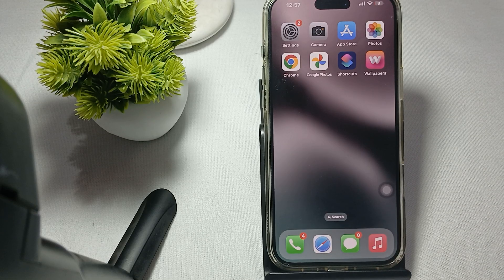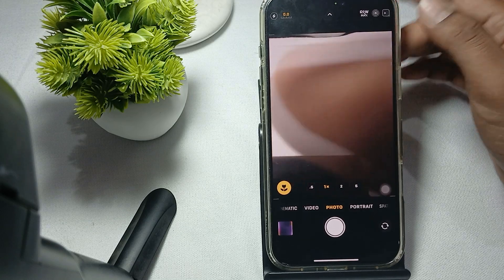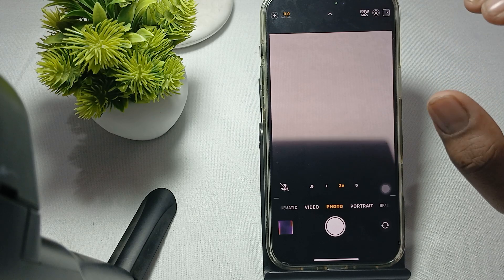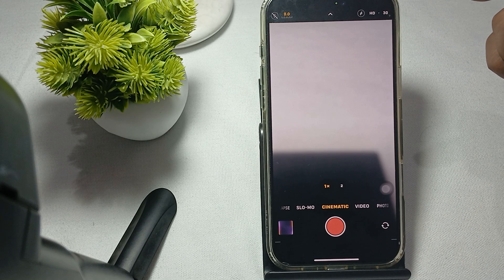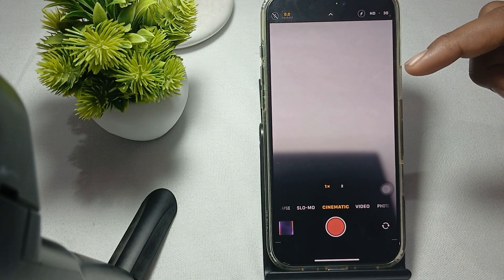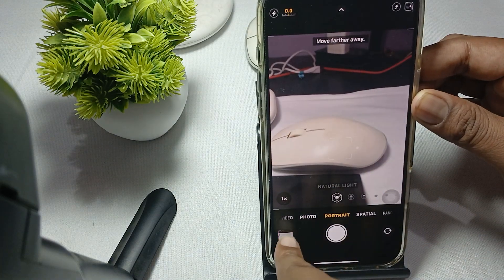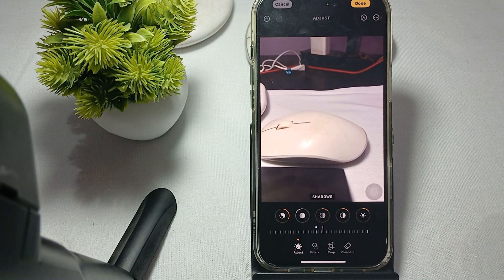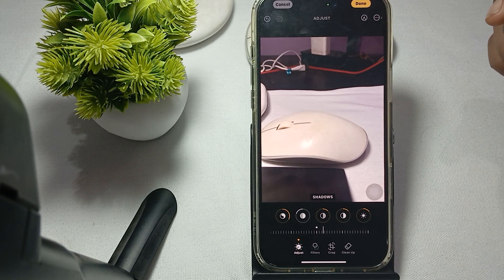iPhone 16/ 16 Pro Max: How To Take Good Photos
In this informative video, we explore the features of the iPhone 16 and 16 Pro Max that enhance photography. Discover tips and techniques to capture stunning images using the advanced camera capabilities of these devices.